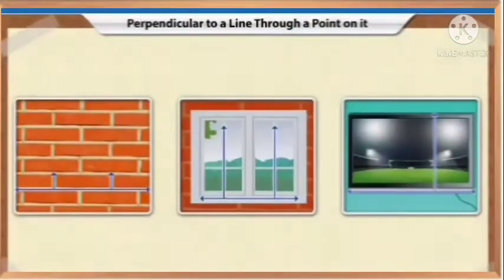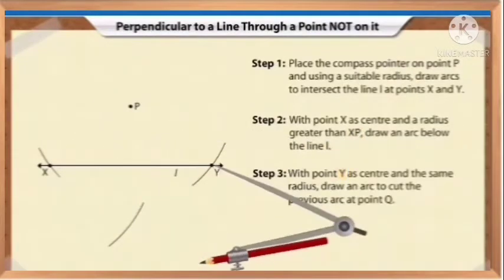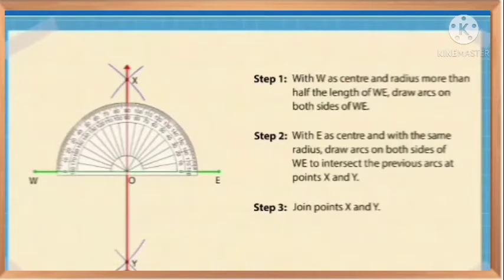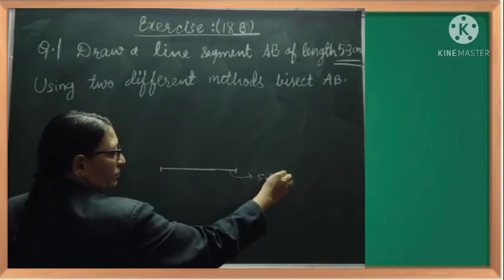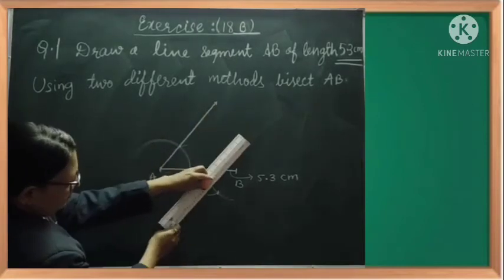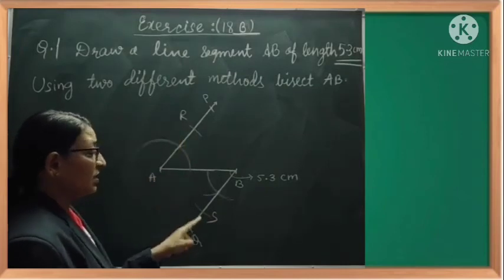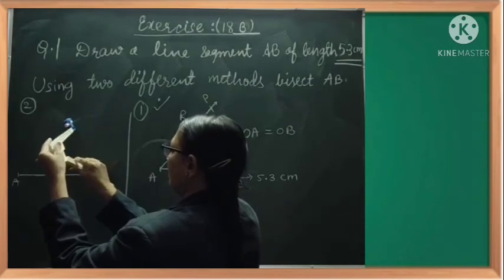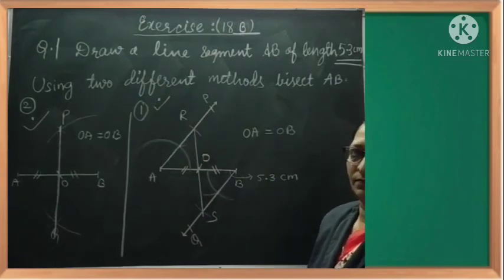8th - Maths. - L. No. 18 Constructions (Part 2) Ex18